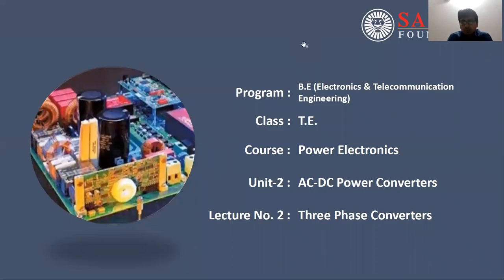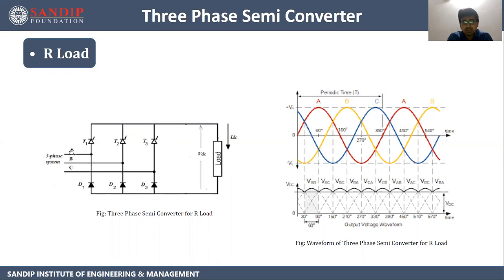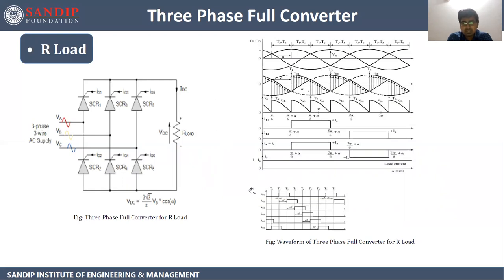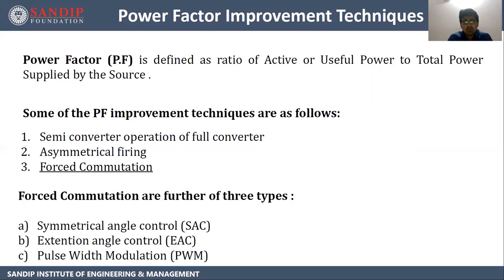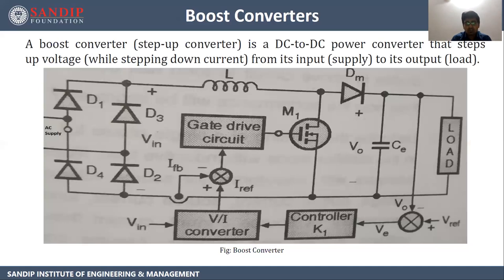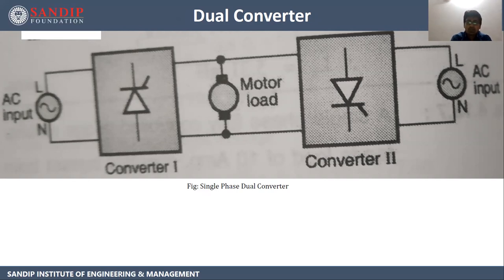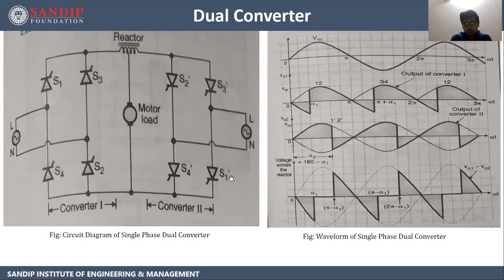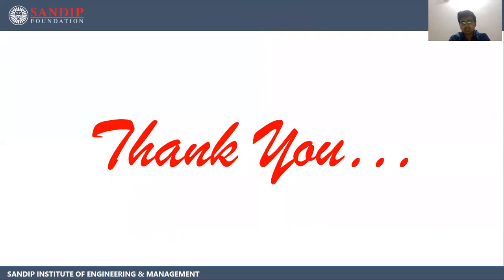Power Electronics - Three Phase Converter , Boost Converter , Dual Converter.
In this video , I have explained about Three Phase Converter , Boost Converter , Dual Converters etc .